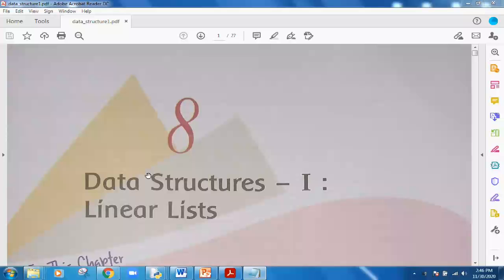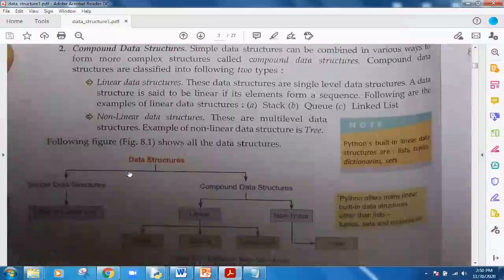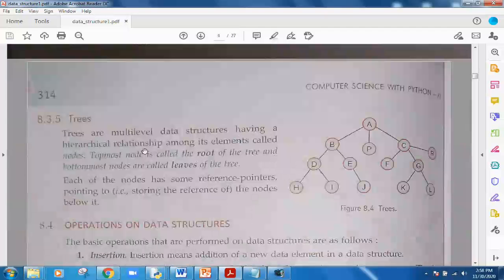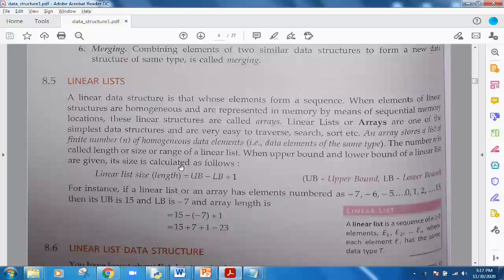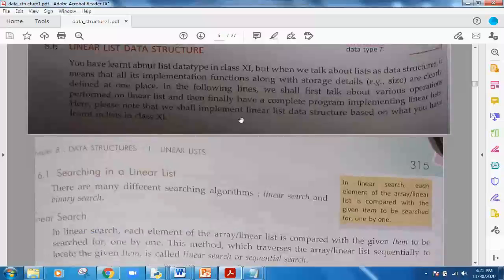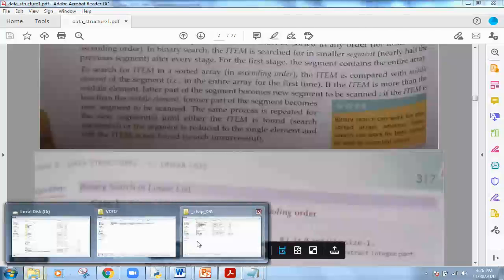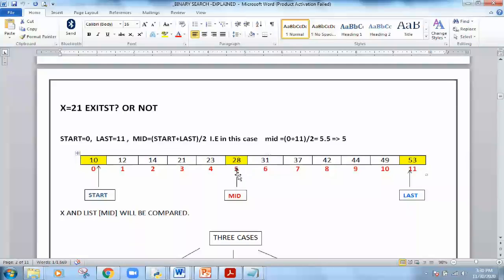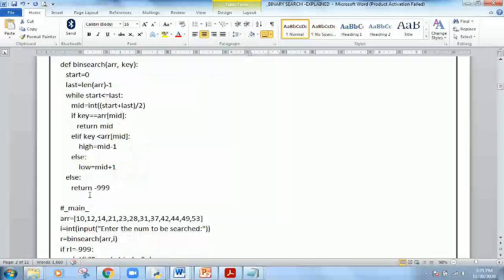CHAP- DATA STRUCTURE 1